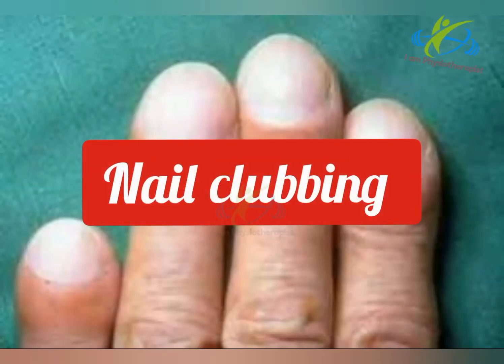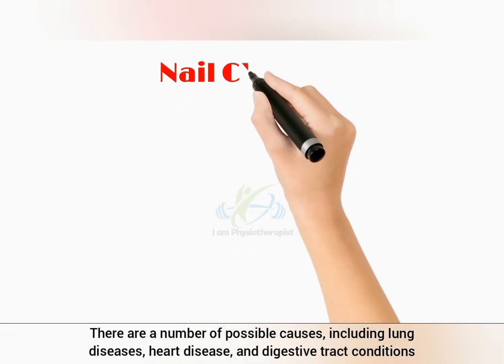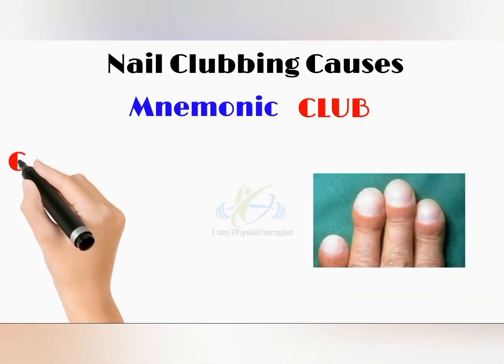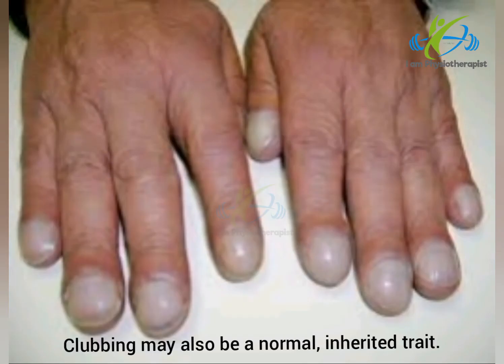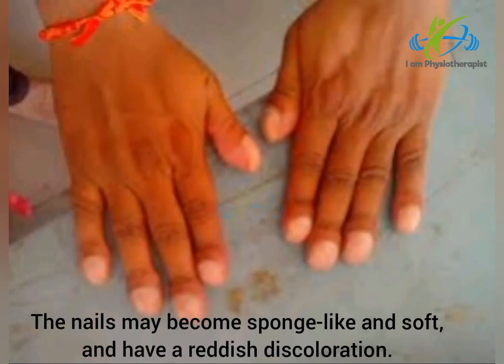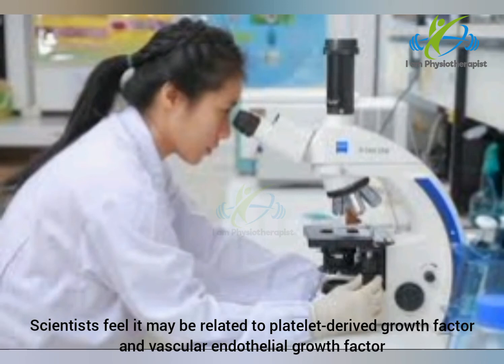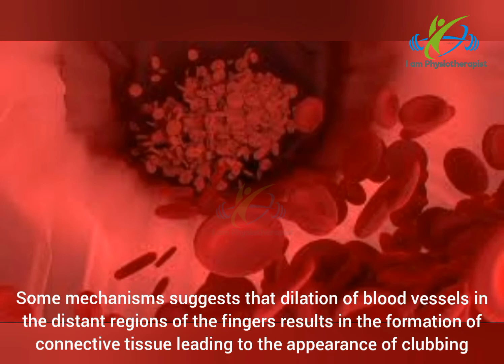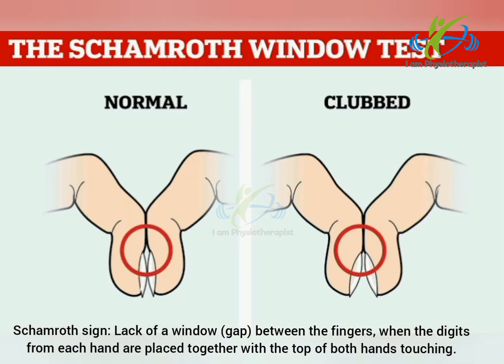What is Nail Clubbing | Causes and Symptoms of Clubbing | Diagnostic Tests for Nail Clubbing | Nails